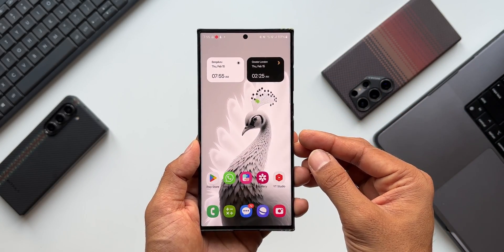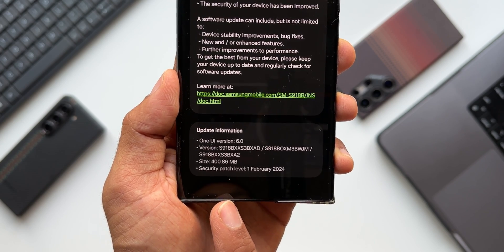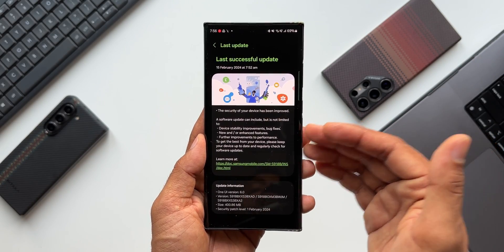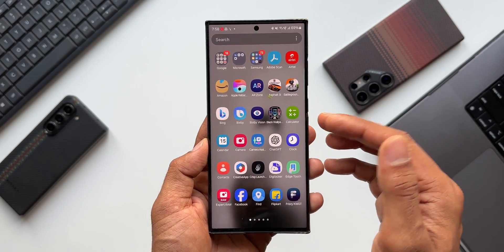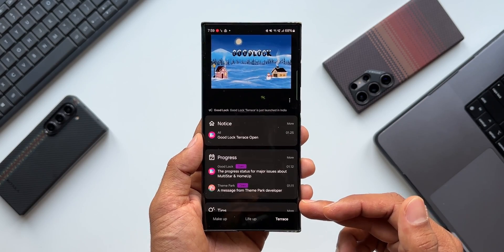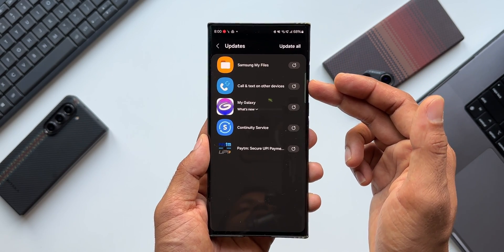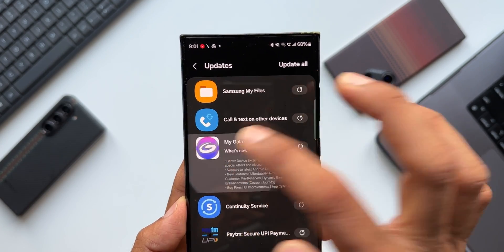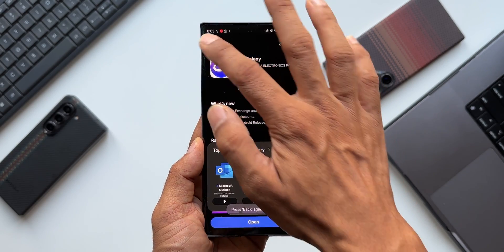NEW UPDATE Received for Samsung Galaxy S 23 Ultra S23 plus S 23 - What's New ?